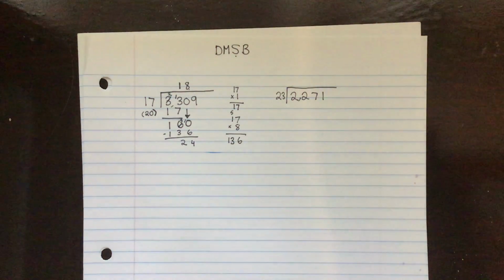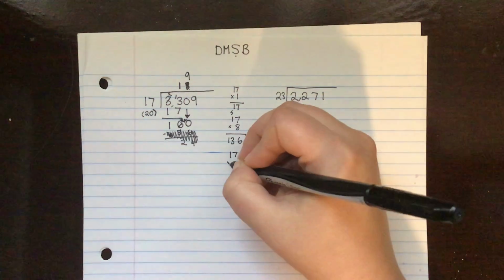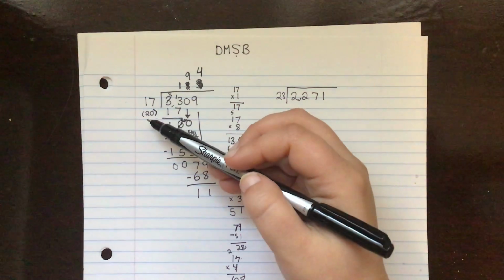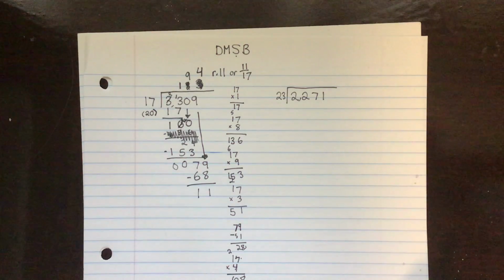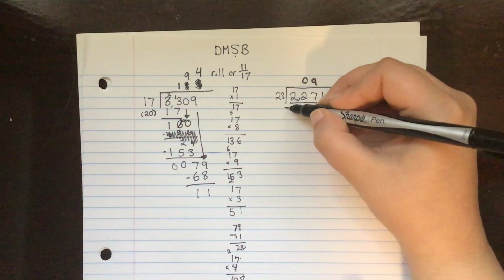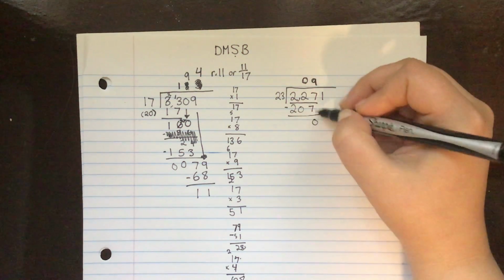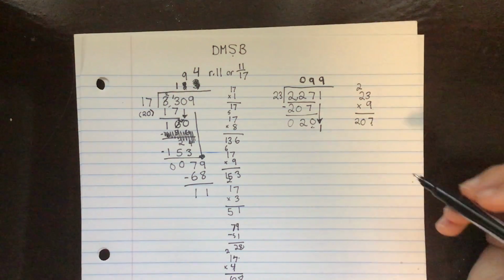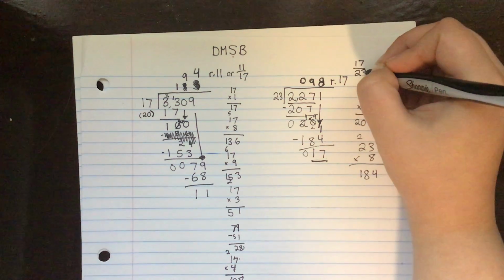Tricky division questions